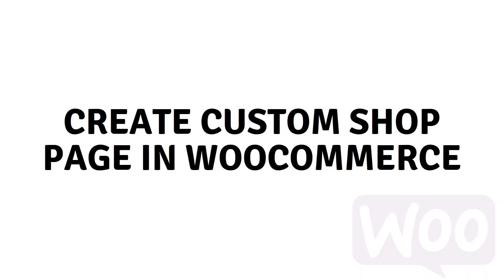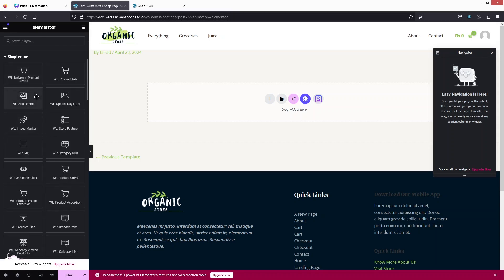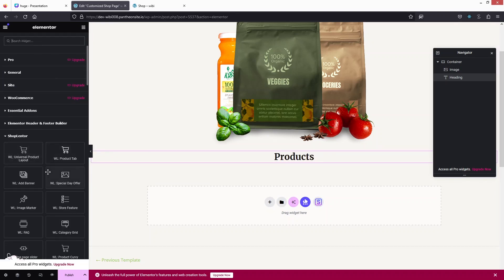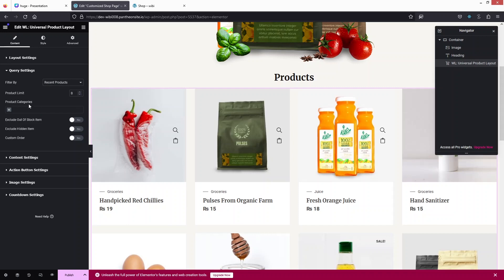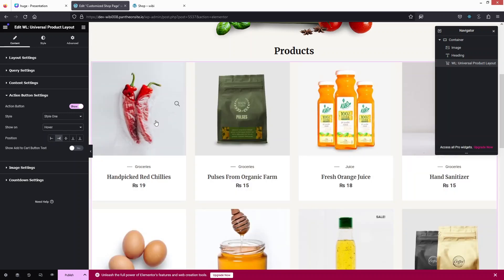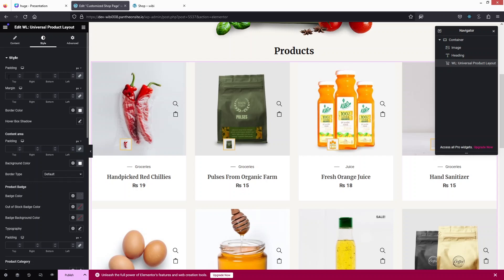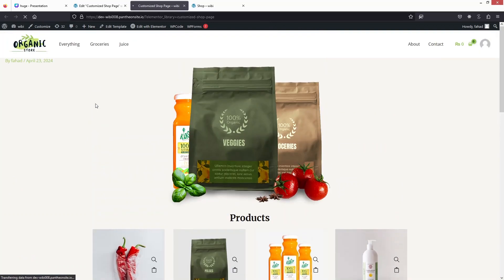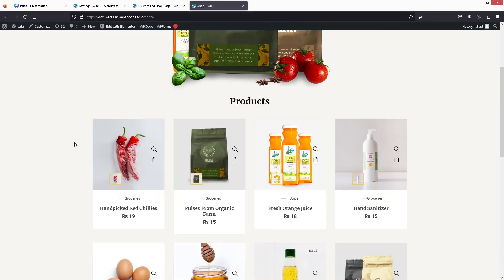How To Create Custom Shop Page In WooCommerce (step by step)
In this video I will show you how to create custom shop page in WooCommerce.

Do you want to learn how to customize shop page in WooCommerce? Yes? Perfect! Then you've come to the right WooCommerce tutorial.

I will show you how to edit shop page WooCommerce and how to create a shop page WooCommerce.

This is a step by step WordPress tutorial on how to create WooCommerce shop page in WordPress and how to edit shop page in WooCommerce.